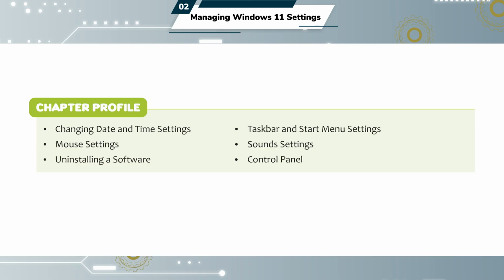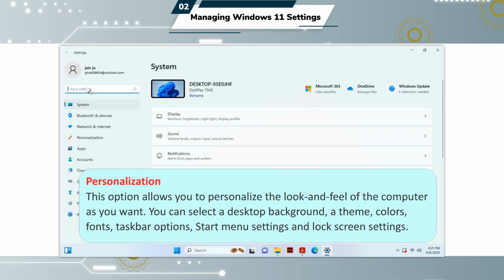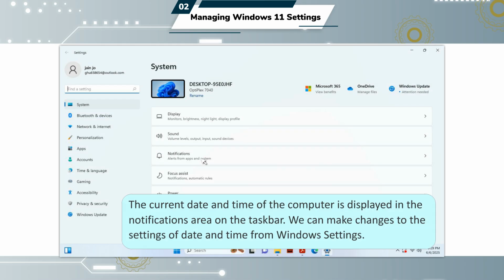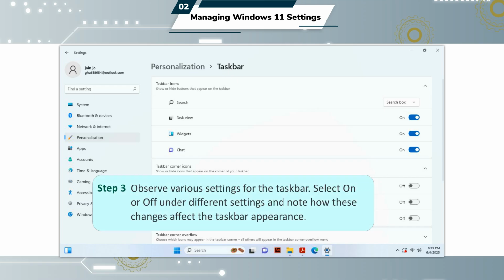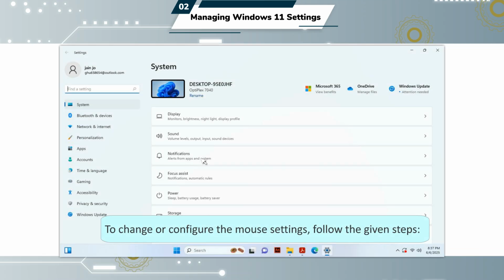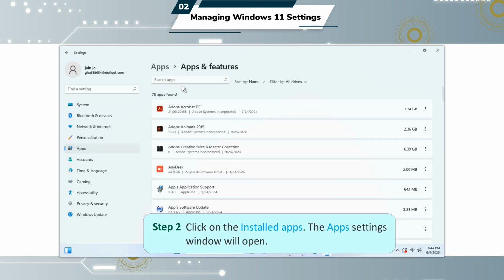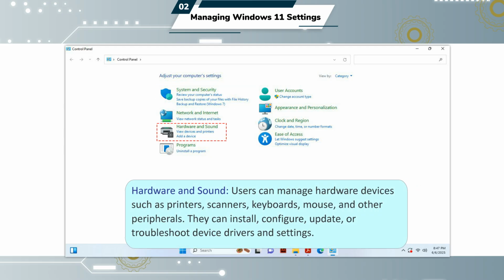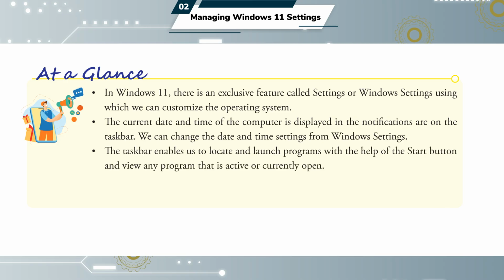Ch 2 | Computer | Class 6 | Managing Windows 11 Setting | For children